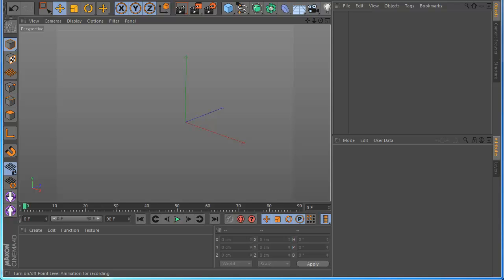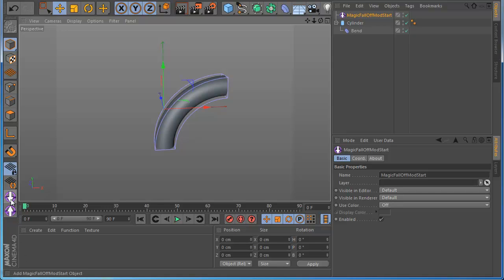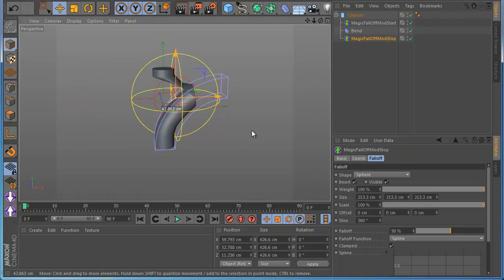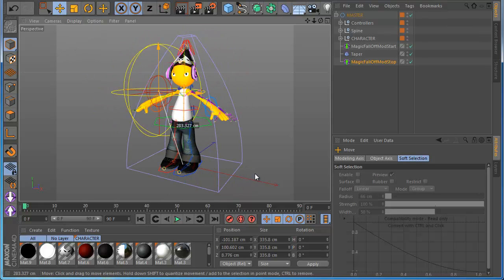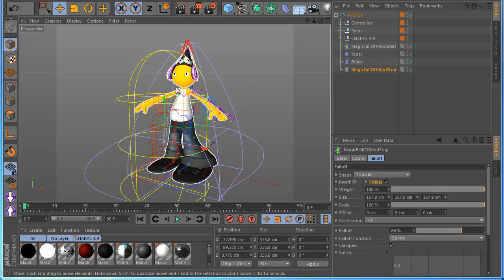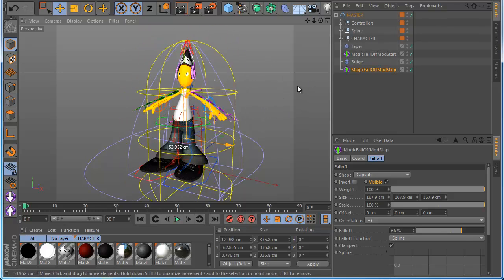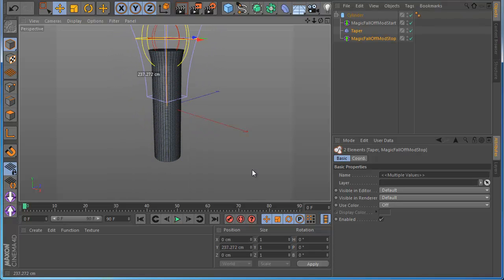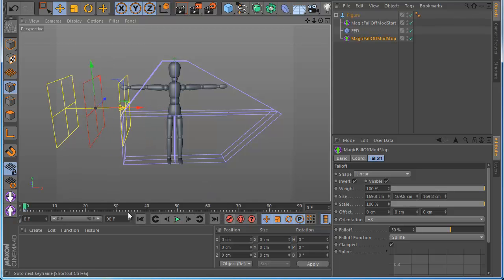MagicFallOffMod Freebie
Hi everyone here my new freebie plugin , i make call MagicFallOffMod with this plugin you
can control the cinema4d Deformation object don't suport falloff mode like this make all
Deformation object more powerfull and you can do intrensting stuff